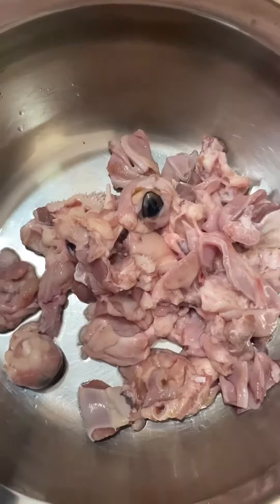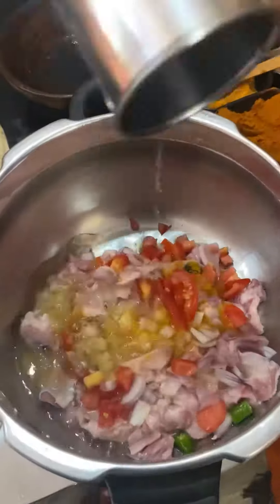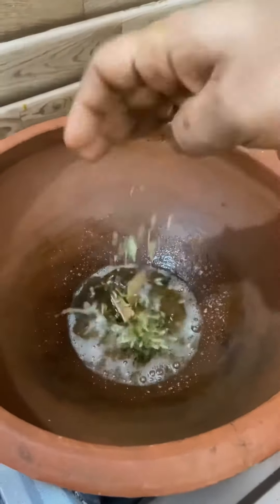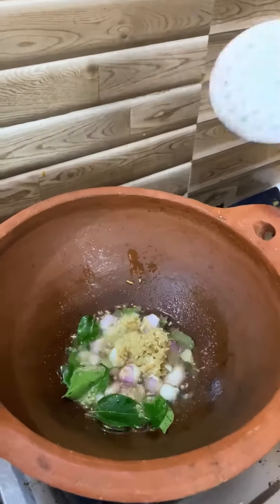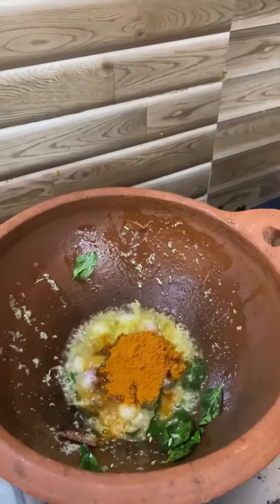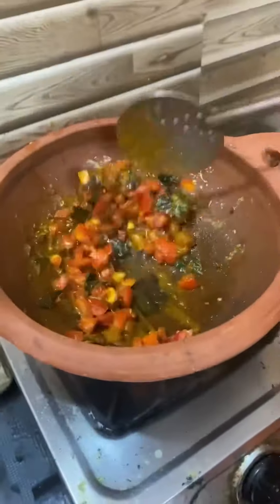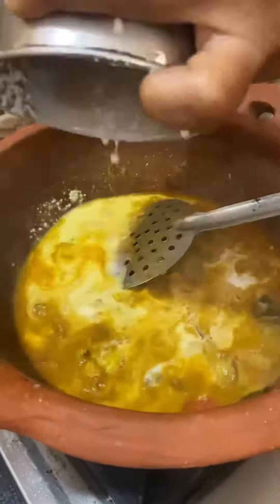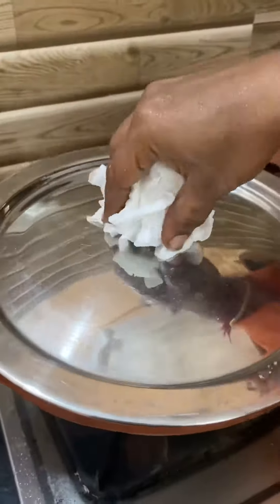Mutton Thala kari | how to make simple and tasty goat head gravy| easy recipe |pls subscribe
Mutton head gravy
How to make simple and tasty thala kari kolambu
Village style cooking
South Indian recipe
Mutton recipe
Nonveg recipe